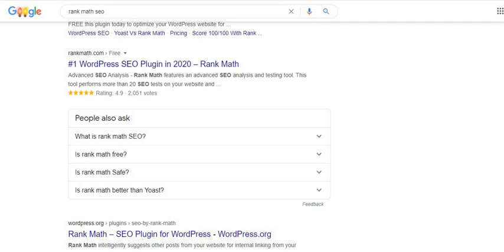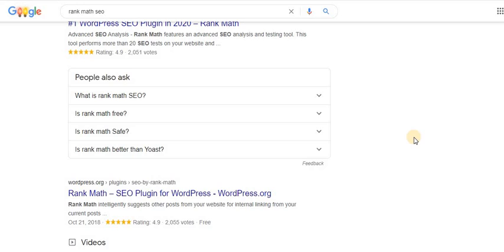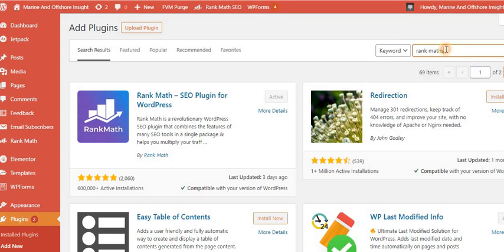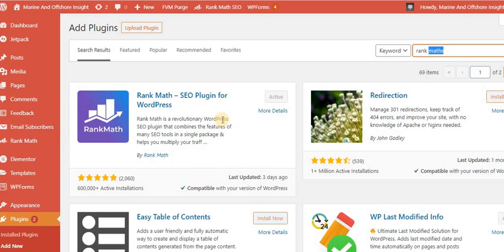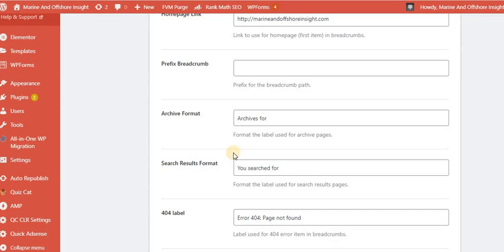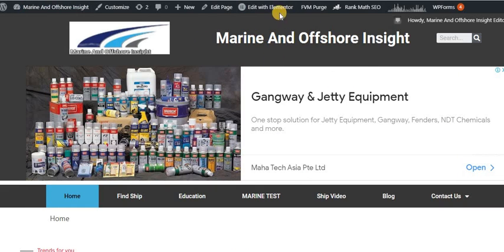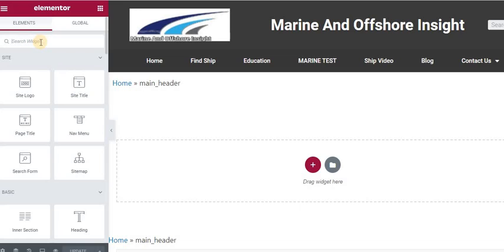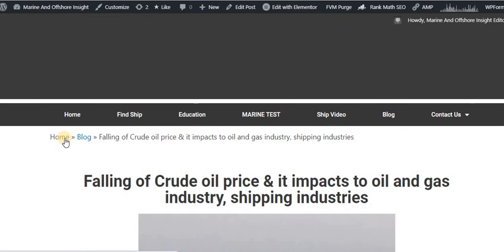how to add breadcrumbs on elementor wordpress site with rank maths short code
On this short video, I'm going to show you how to add breadcrumbs on elementor wordpress site using rank maths short code.